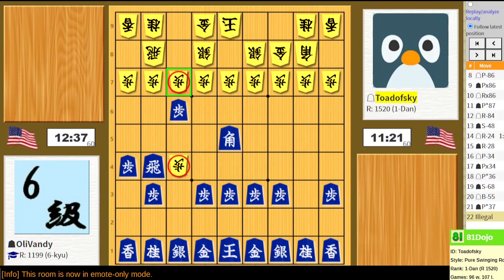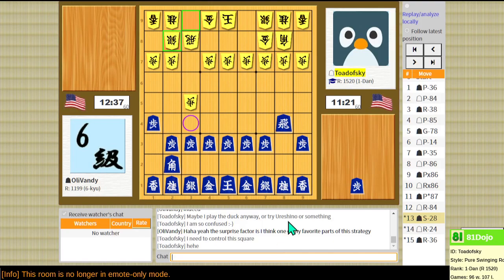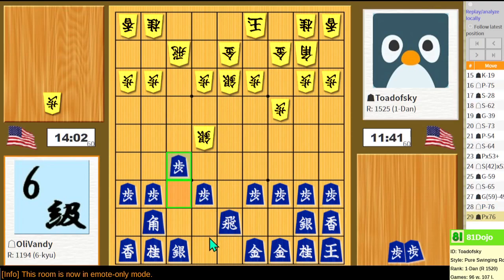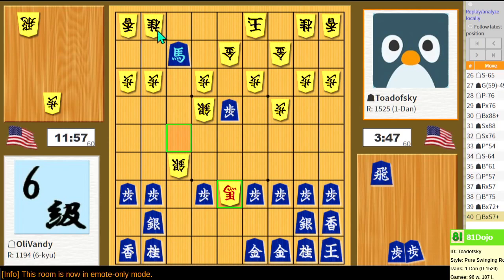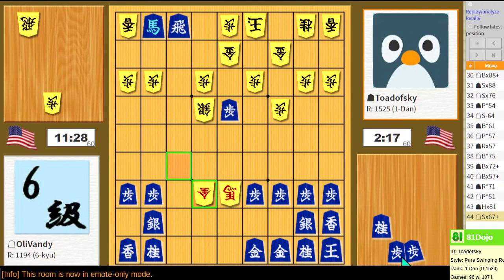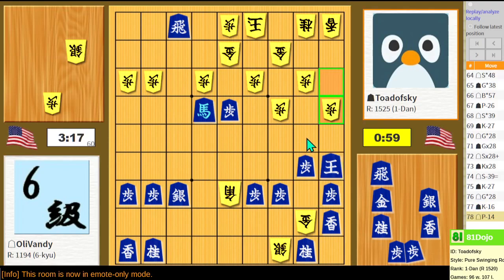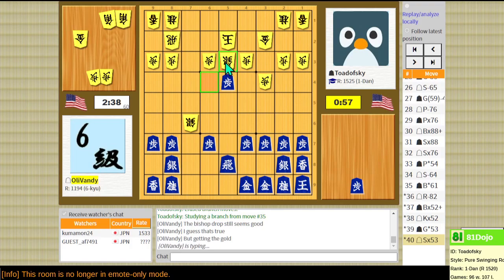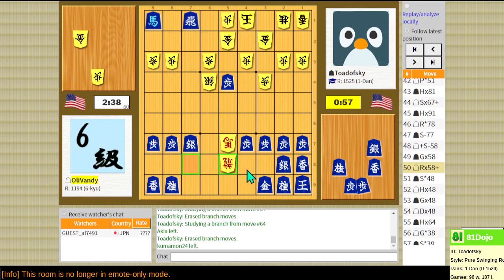Teaching ladder with Olivandy (6-kyu) on 81Dojo.com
In a teaching ladder, each player plays a higher-rated opponent and a lower-rated opponent, and players review each game.  Shogi is hard.

00:00 Game
1:01:21 Post Game Analysis
1:26:52 Conclusion